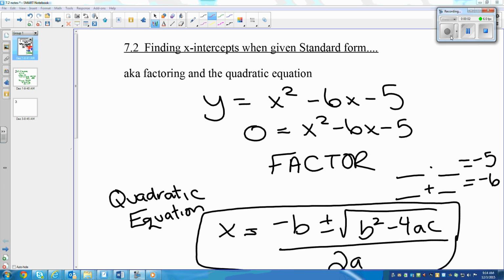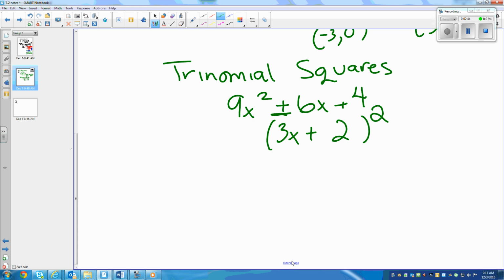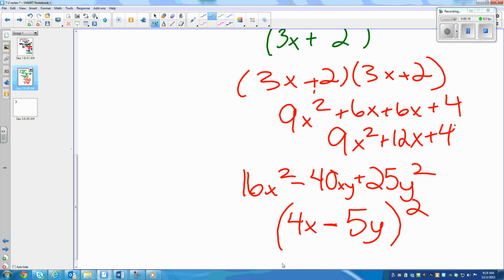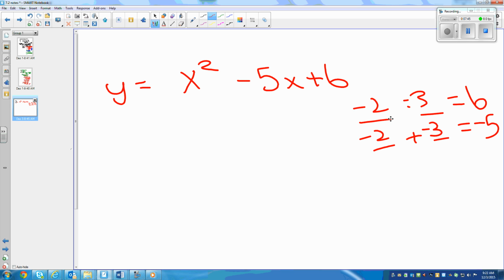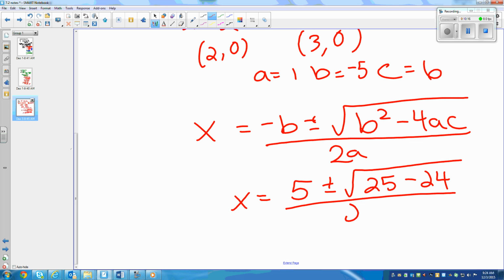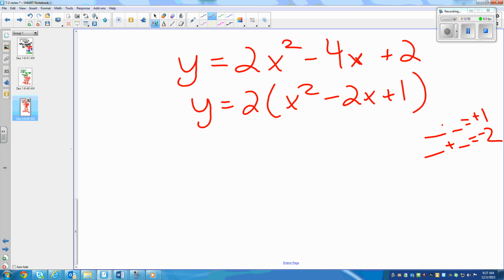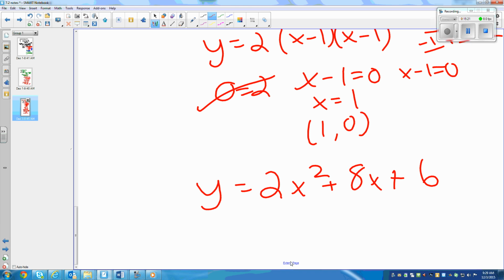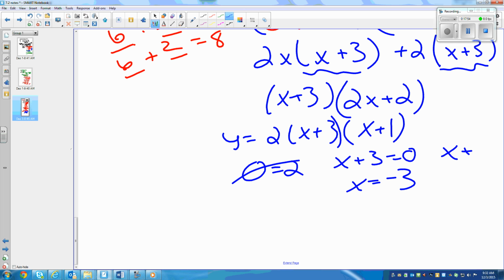7 2 notes end